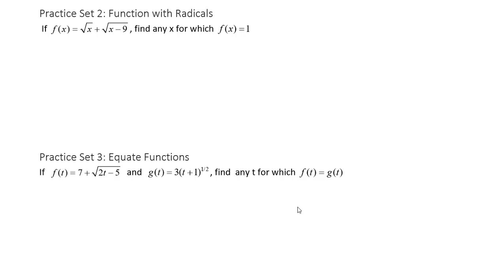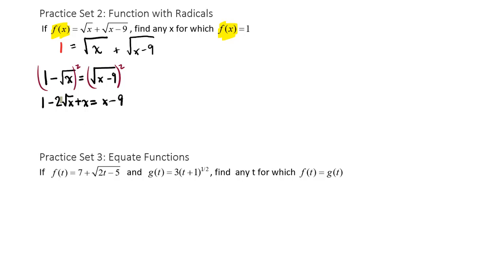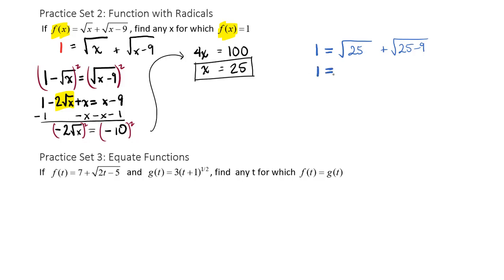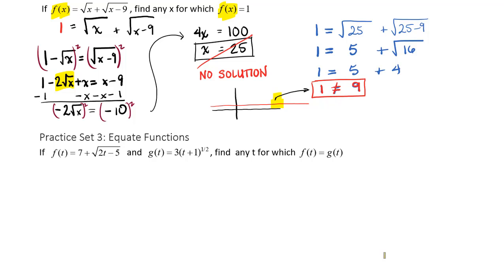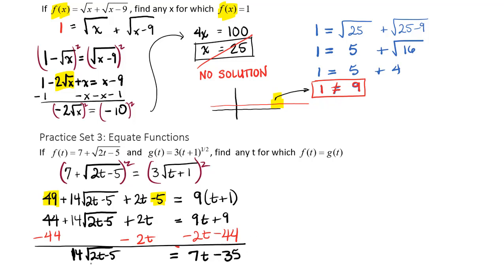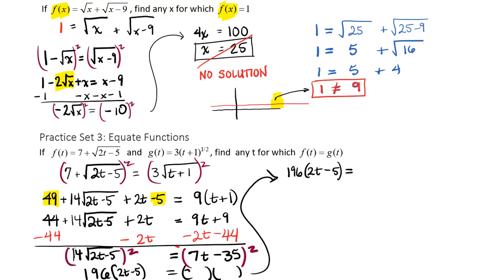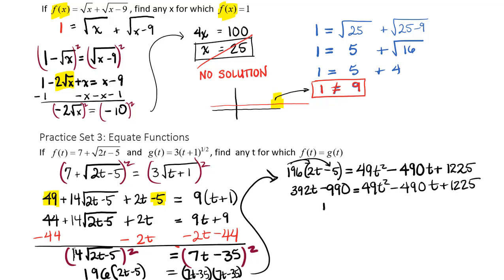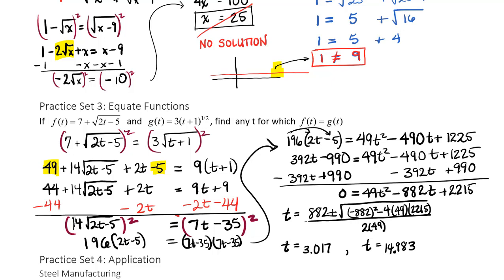Solving Radical Equations Part 2 of 3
In this section I will work through several examples of solving radical equations.